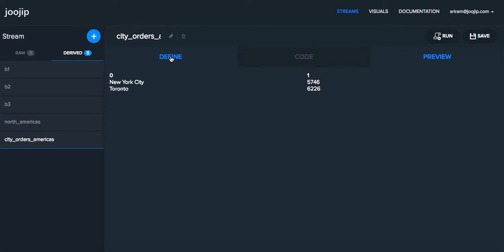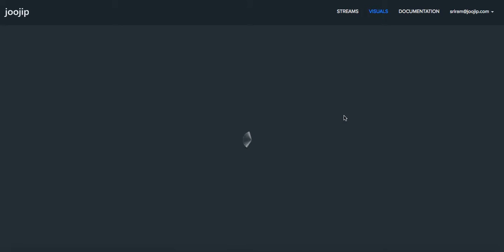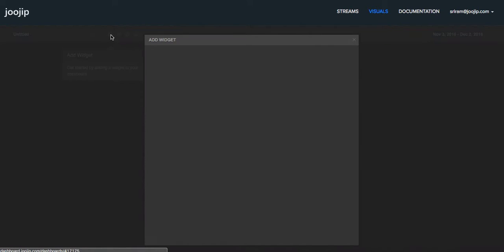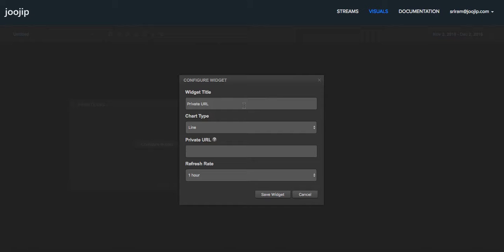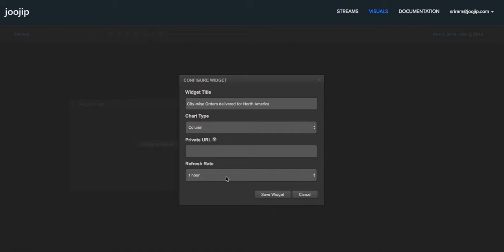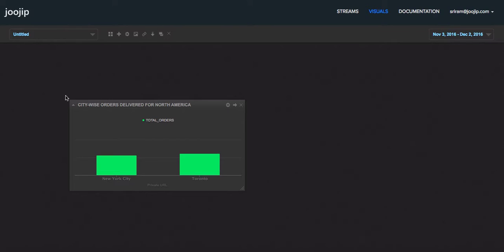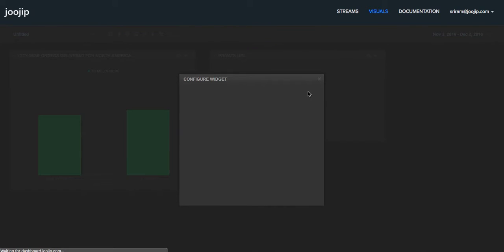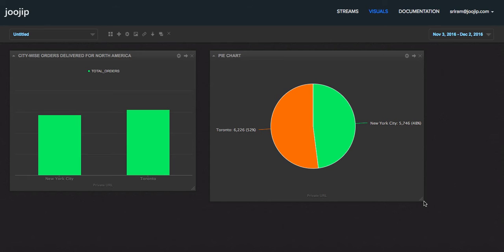Joojip - Visualizing Custom Analytics Streams